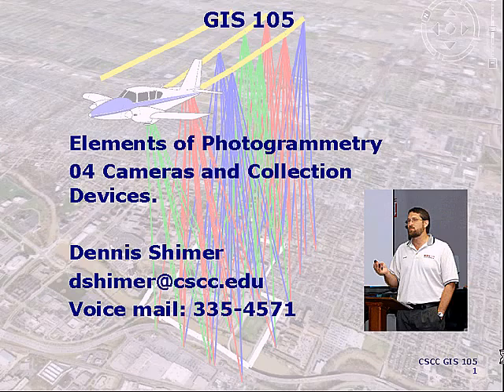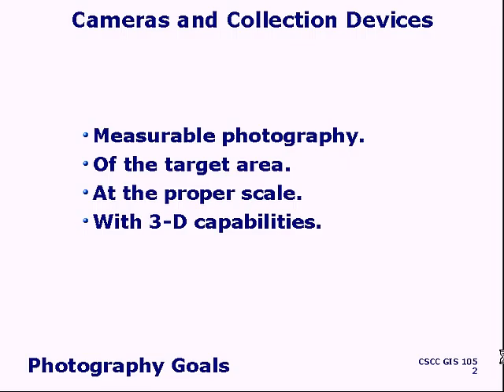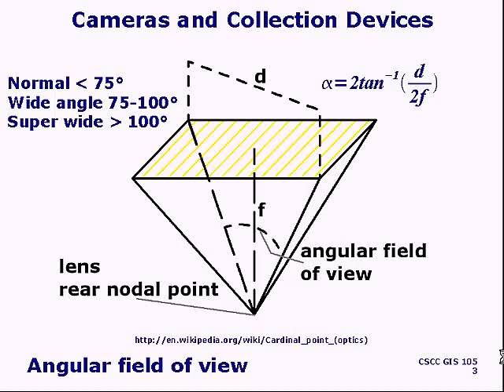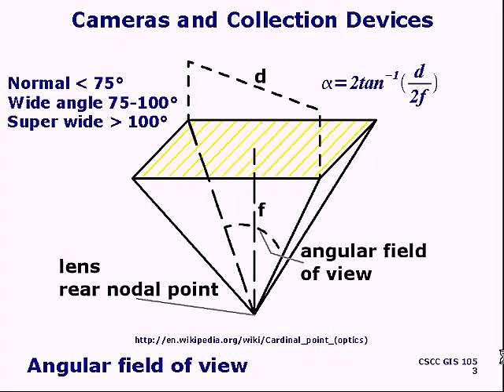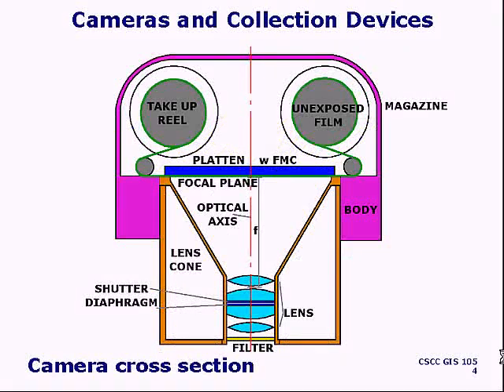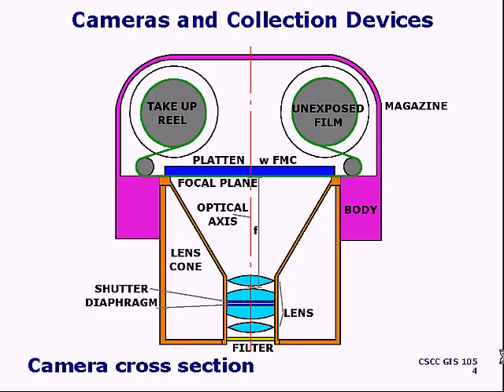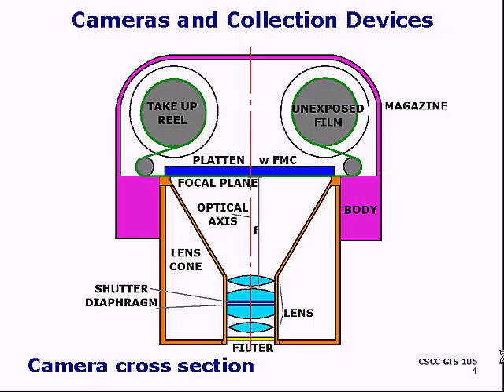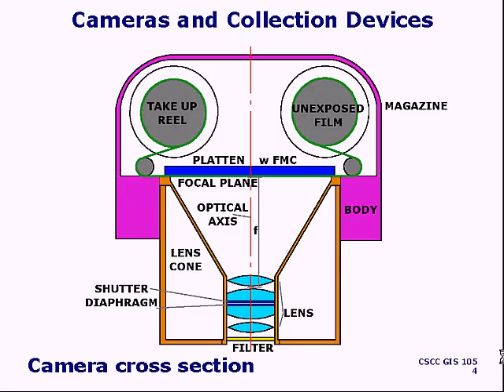Introduction to Photogrammetry 04 01 Camera: Basics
This was a course designed for non technical folks who could potentially have to converse with map makers in the course of their days. As such a lot of the material deals with some of the most basic concepts and definitions.  Where possible free and open source tools were used and demonstrated to allow for playing around at home without bearing any additional costs.

Most sessions were comprised of 2-3 parts.

Session 4 goes into what makes a camera, how aerial cameras are different and their evolution to the digital world.